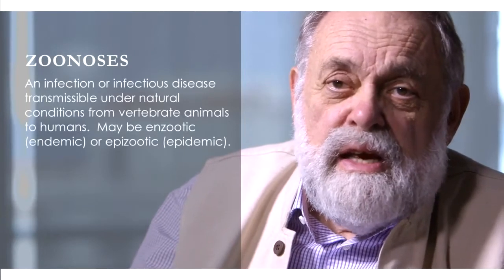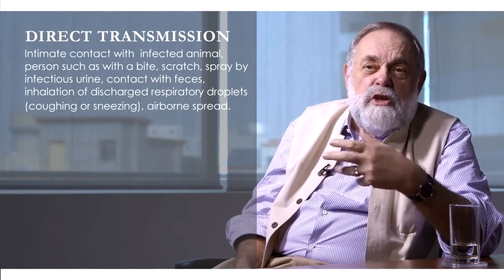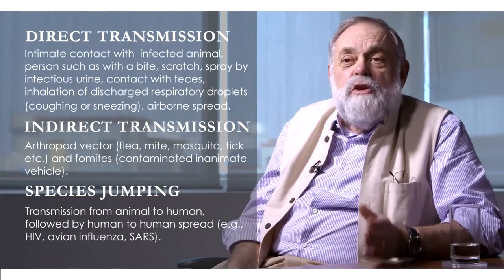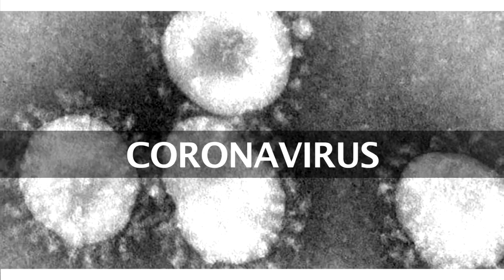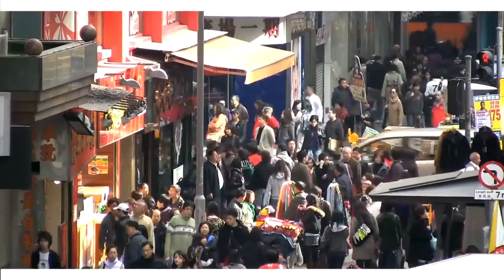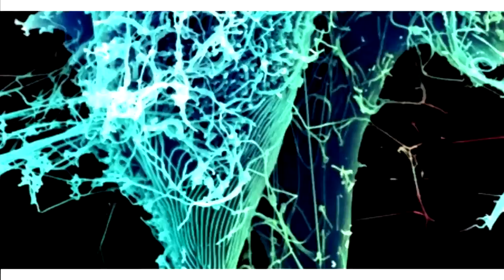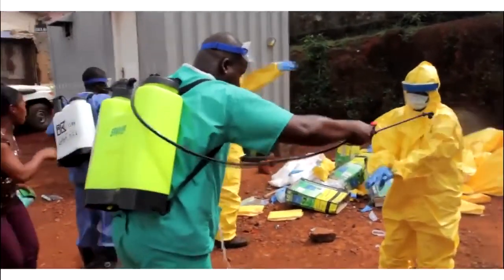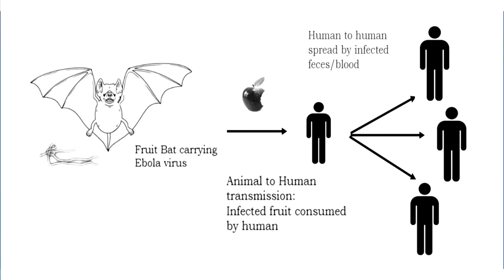Zoonoses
This video addresses zoonoses, the natural spread of infections from animals to humans, looking at how these infectious diseases are spread. Specific examples discussed are coronavirus and nipah virus.